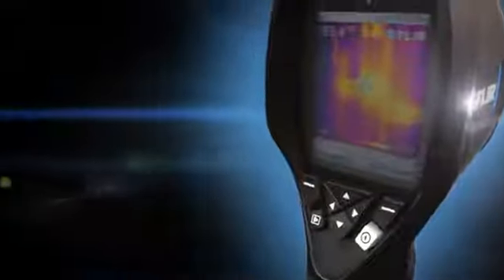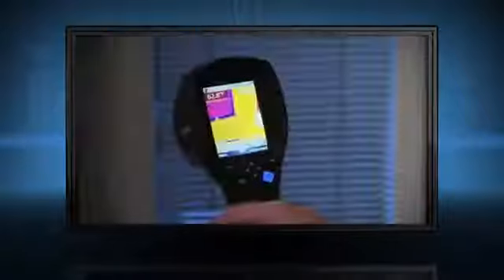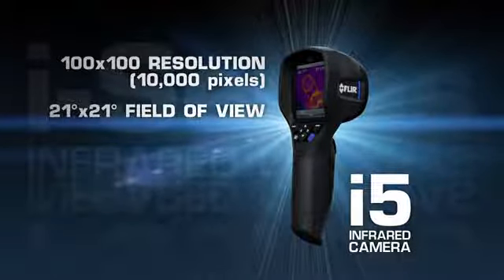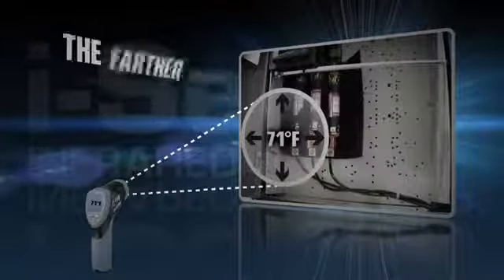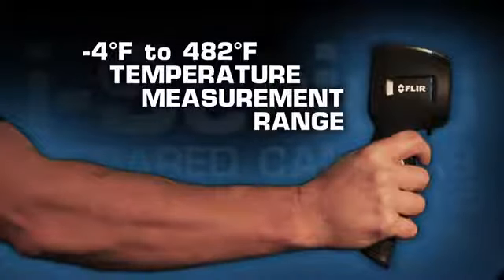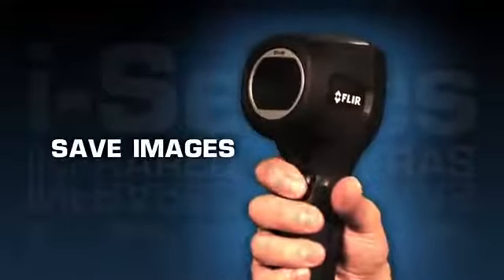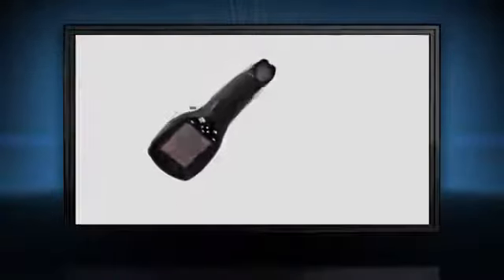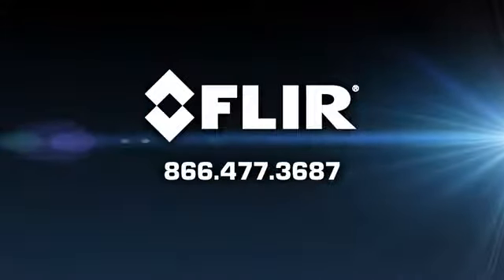New FLIR i Series has arrived